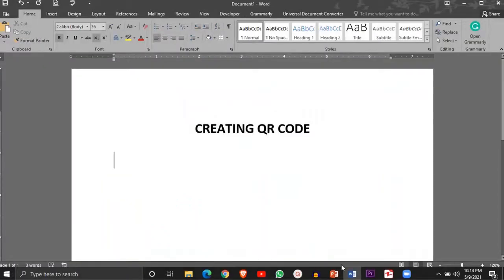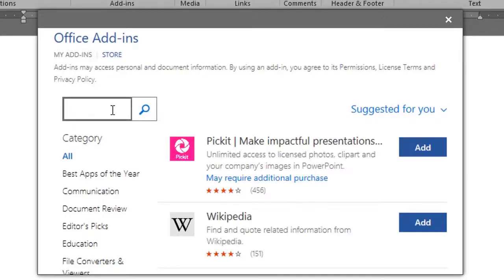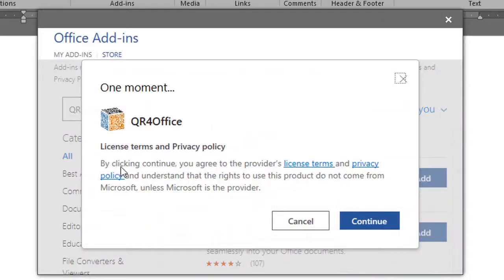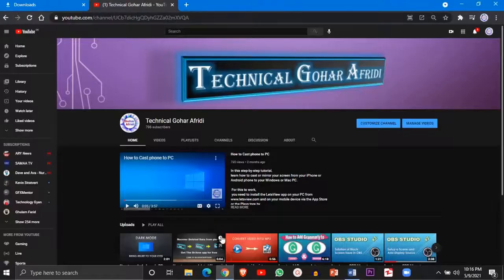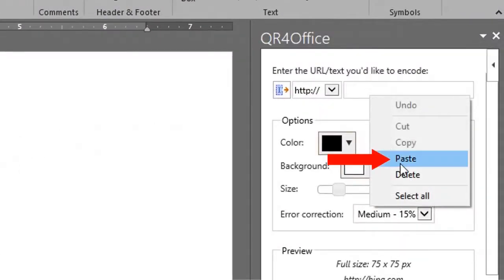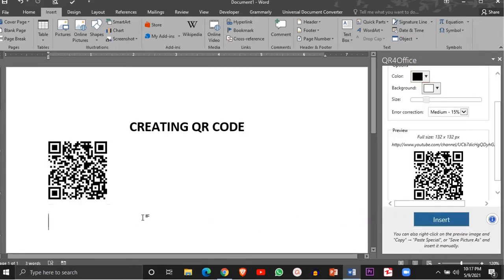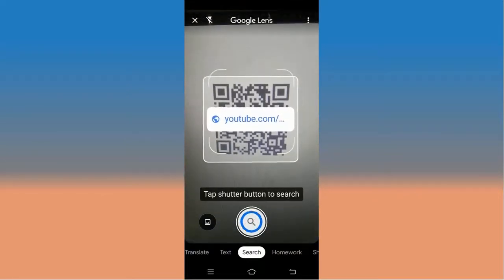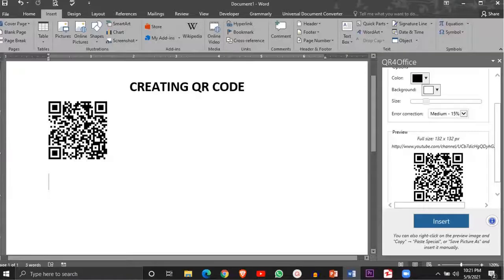how to make QR code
In this tutorial i am going to show you how to generate your own QR codes for your products and websites using Microsoft word.

Step1:
Open Word document.

Stet2:
In the main menu goto "insert"

Step3:
Open "ad ins" section within this open "store" or "get ad ins"

Step4:
Search your QR code ad ins and select QR4Office.

Step5:
Go to right ad ins window and Paste your website's URL and color and size of your QR code image and click on insert button. Your QR code is ready print that out and use this anywhere you want.

qr code Wi-Fi password
qr code kaise banate hain
qr code whatsapp
qr code scanner wifi password show
qr code generator
qr code se whatsapp hacking
qr code kya hota hai
qr code kaise scan kare
qr code scanner app
qr code se wifi kaise connect kare
qr code wifi
qr code setup